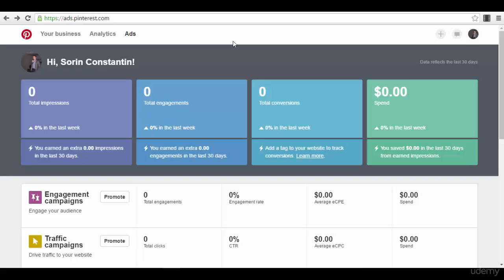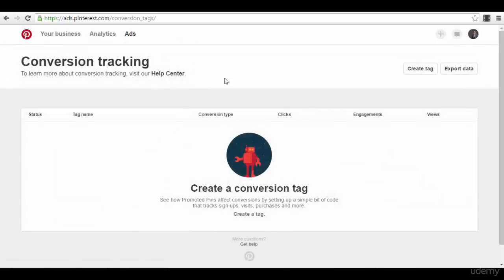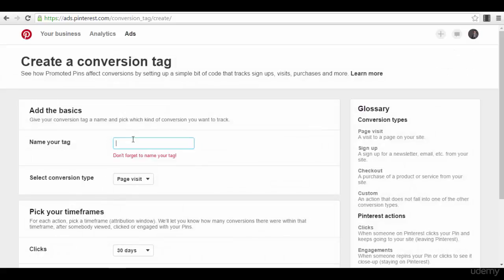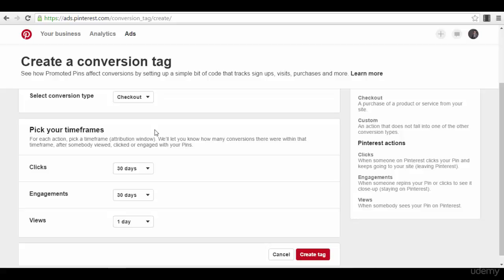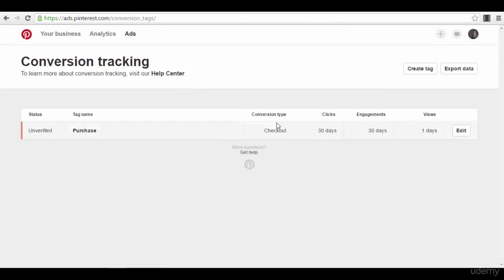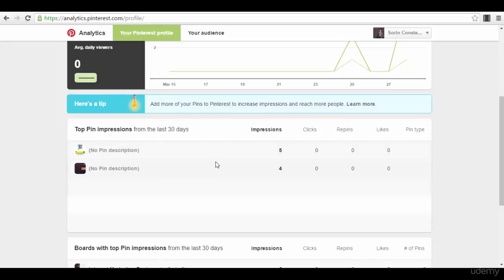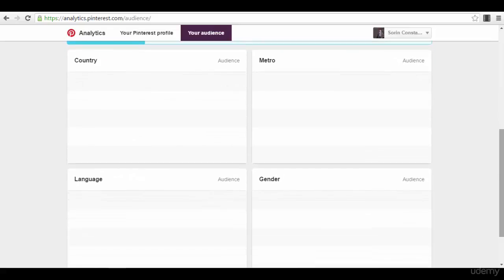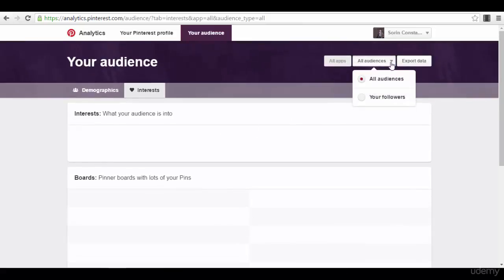9 Tracking your Campaigns and Results